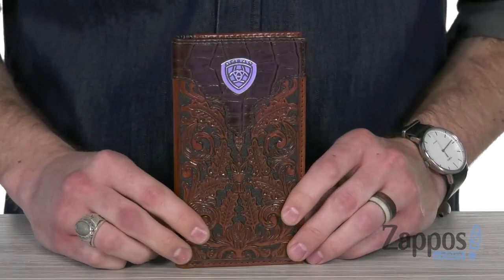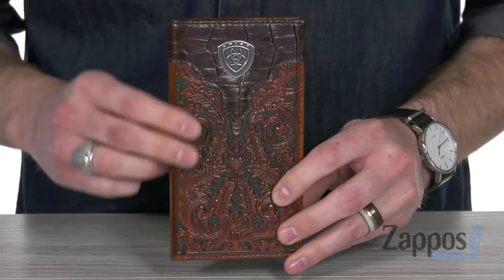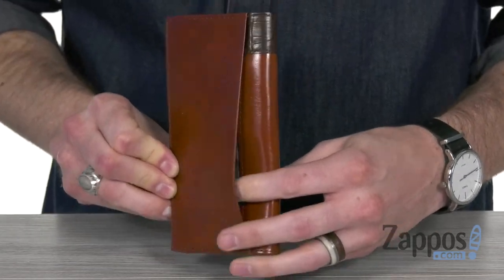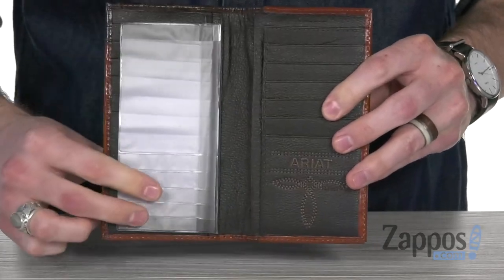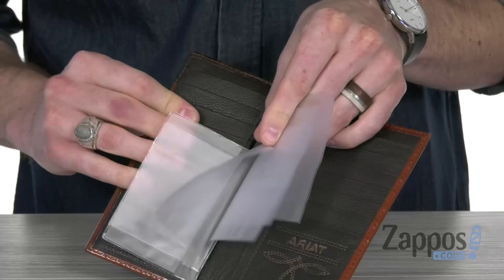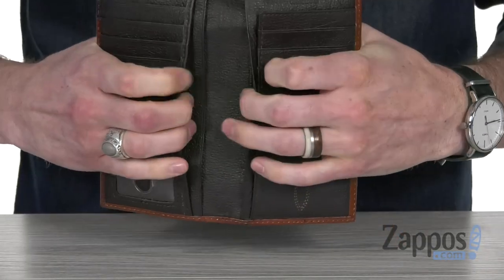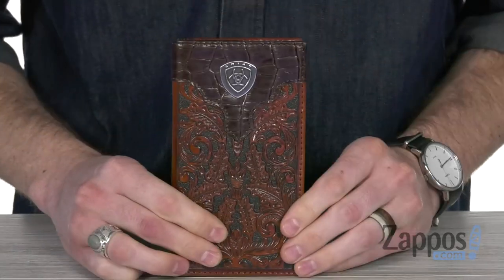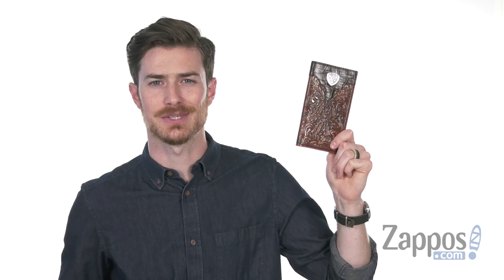Ariat Tooled Rodeo Wallet with Gator Tab and Logo Concho SKU: 8605980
Sometimes life's a rodeo! Keep yourself together with this stylized Ariat&reg; wallet!
Burnished and lightly distressed leather wallet featuring a reptile texture overlay with  a center silver-tone star logo.
Intricately stitched Ariat logo on inside.
Interior features twelve credit card slots, one ID window, and two open pockets for your cash, receipts, and checkbook.
Imported.